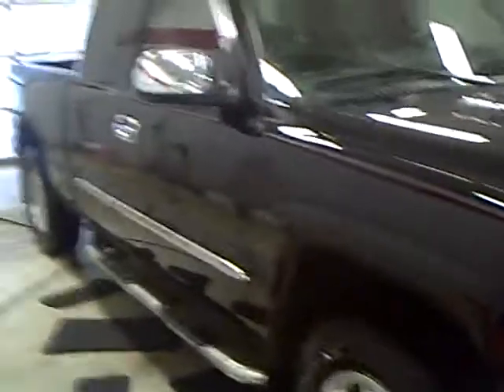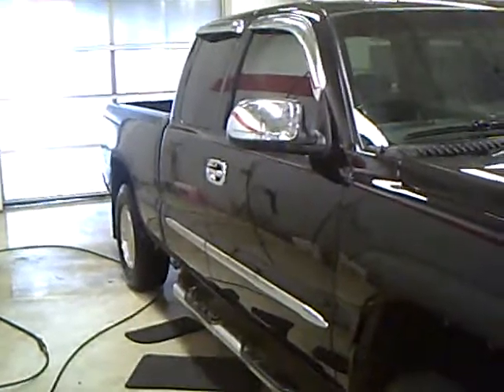2007 GMC Ext Cab SLT Z71 Off Road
Looking for Bagley used cars, Staples used cars, Brainerd used cars, used trucks, new cars, or new trucks from one of the best Minnesota dealerships? (Our customers literally come from all across the state- and other states too!)  Please give us a call to confirm availability for any vehicles you might find here.